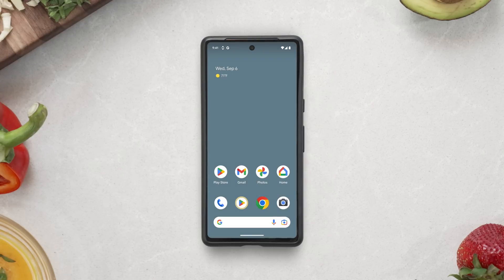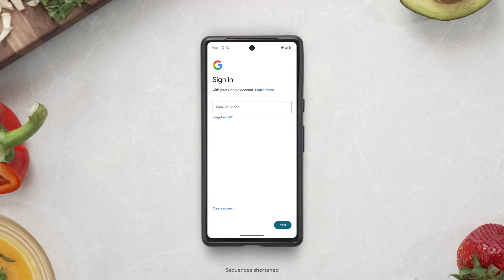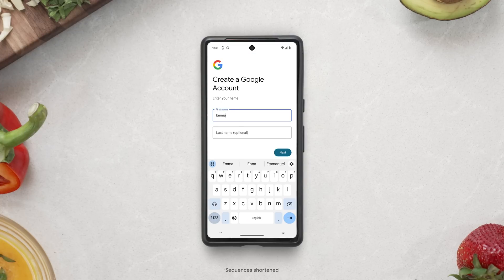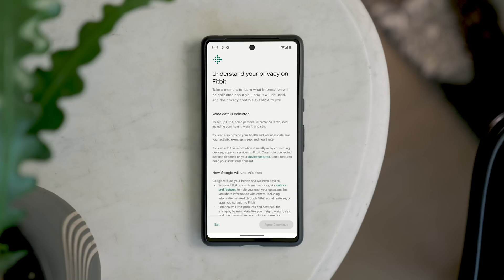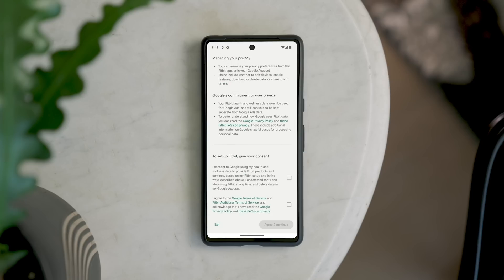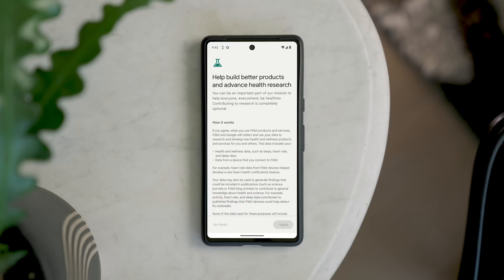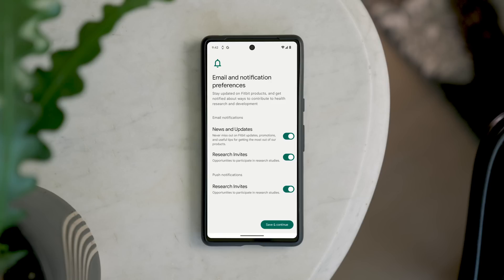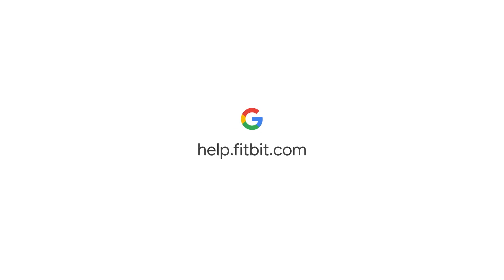How to Set Up Your New Fitbit Profile With a New Google Account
Now that Fitbit is part of Google, a Google account is required to get started with Fitbit. Watch the video to learn how to set up a new Fitbit profile with a Google account.

ABOUT FITBIT
Fitbit helps people lead healthier, more active lives by empowering them with data, inspiration and guidance. Whether you’re working on stress, sleep, or motivating yourself to get healthy, there’s a Fitbit to help you do it.